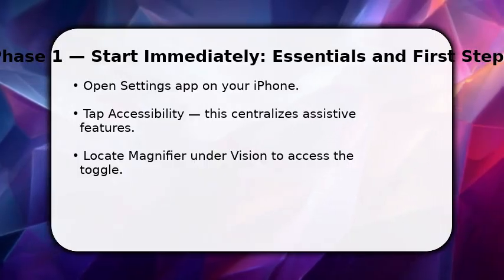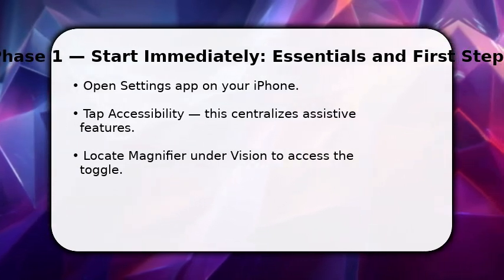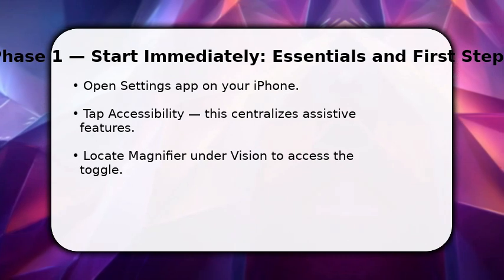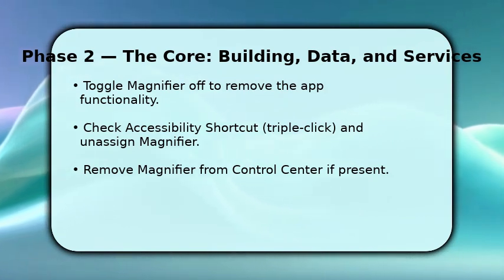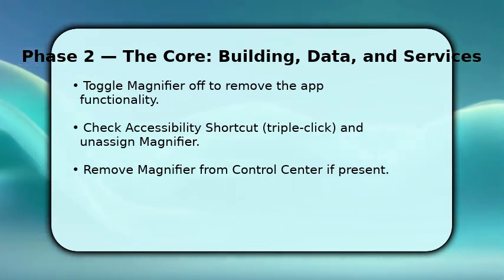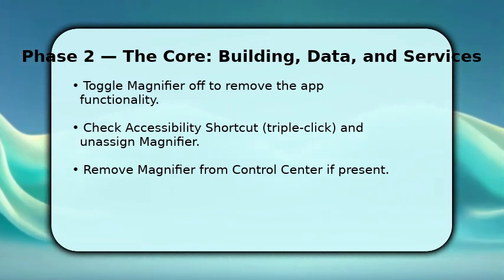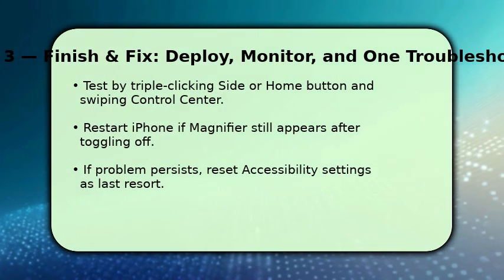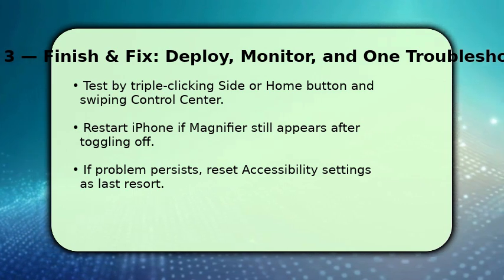How to Turn Off Magnifier in Iphone (only Way)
How to Turn Off Magnifier in Iphone (only Way) | 🔒 Surfshark VPN Deal — Stay private and secure. $1.99/mo + 3 Months Free ▸

Discover the precise method to disable your iPhone' extraneous magnifier feature. This guide provides step-by-step instructions tailored for users seeking a direct solution.

How to turn off Magnifier on iPhone, iPhone Zoom Feature Disable, Remove iPhone Magnification Tool, Step by Step: Deactivate iPhone Camera Clutch, Magnifying Glass Off iPhone Guide, Turning Off iOS Magnifier Functionality, No More Extended Focus Mode in Photos App on iPhone, iPhone Zoom Controls Disable Tutorial, How to Stop the Digital Loupe Effect on Your Phone, Deactivate Camera Clutch Feature for Clearer Images